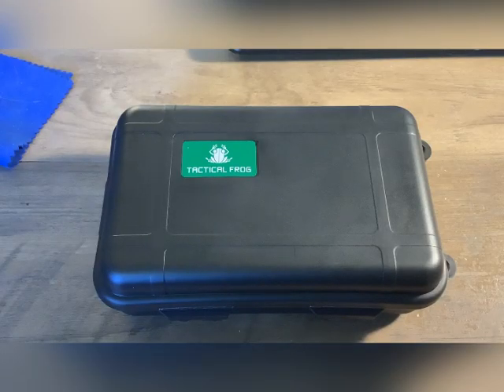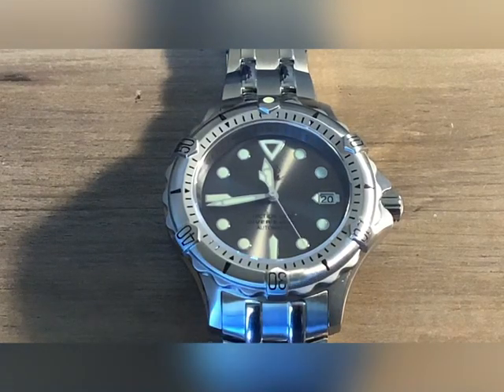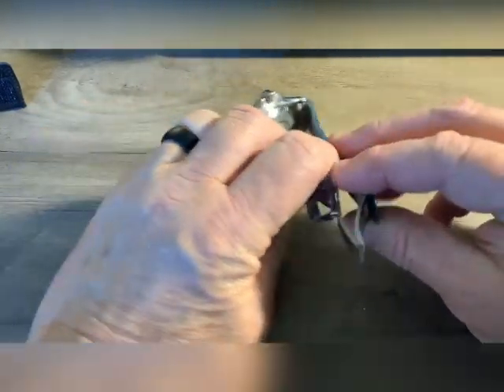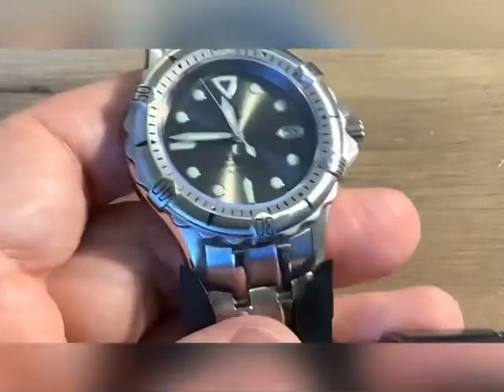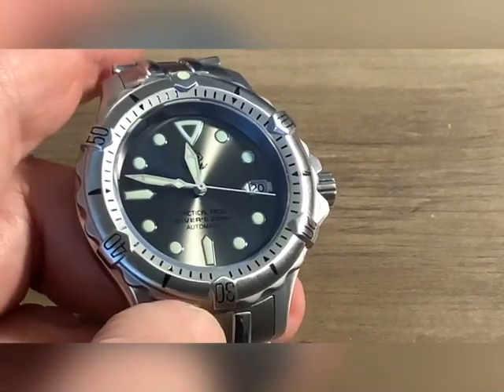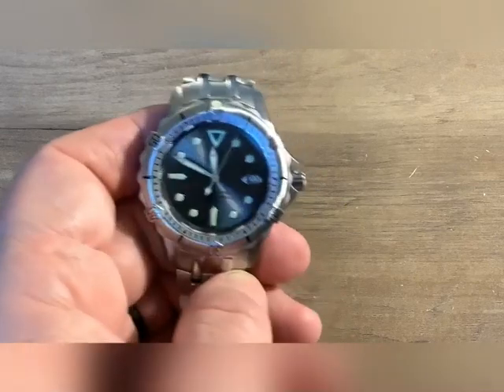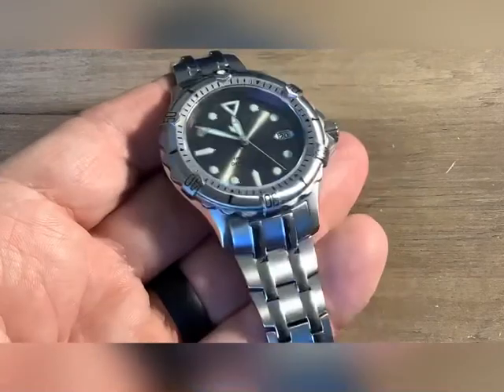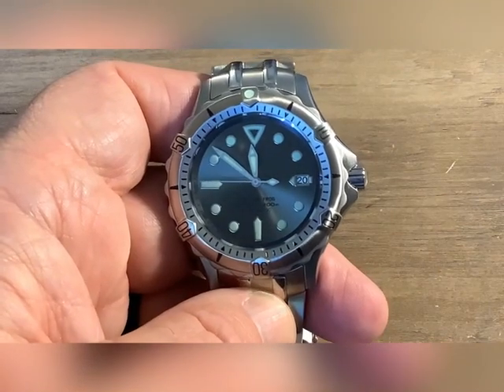Tactical Frog / Heimdallr watch Model Number TF-002 / NH35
Tactical Frog / Heimdallr automatic watch Model Number  TF-002